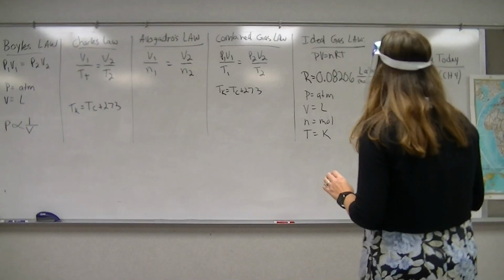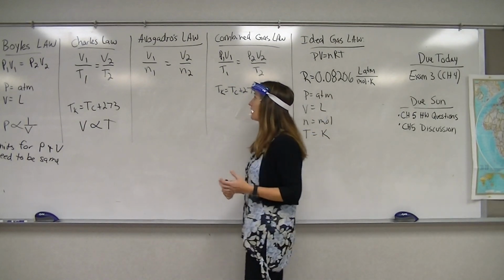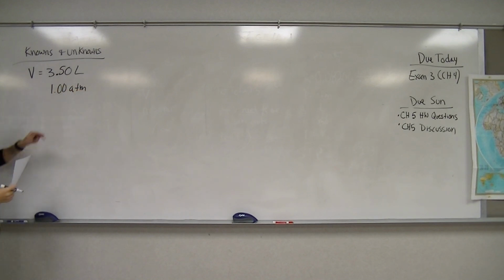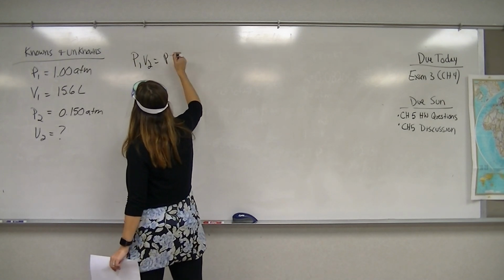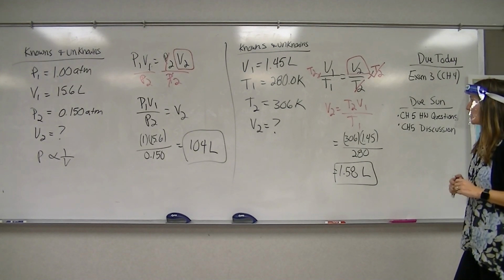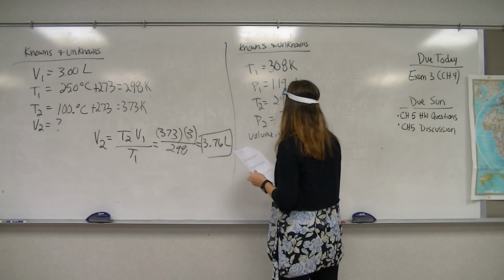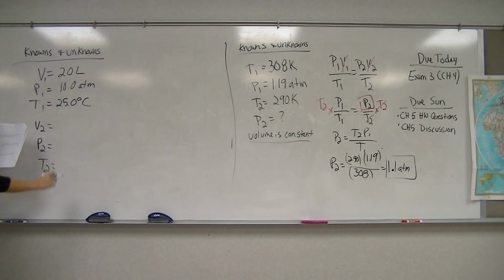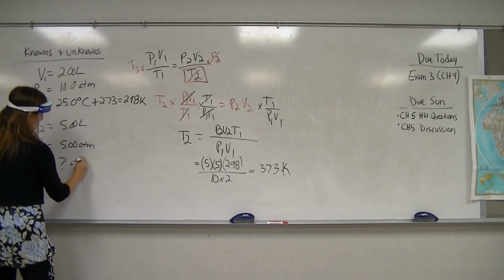CHEM 1303 CH 5 worked problems (Gas Laws)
CHEM 1303 CH 5 worked problems